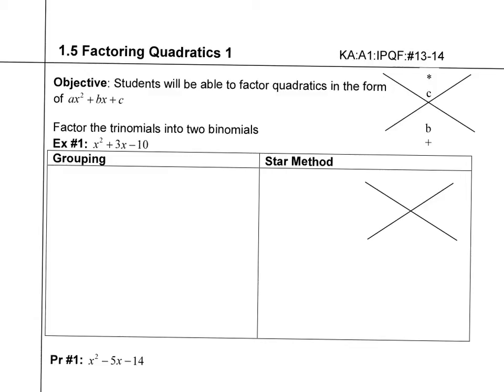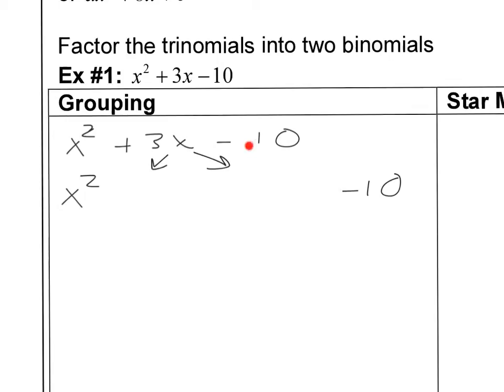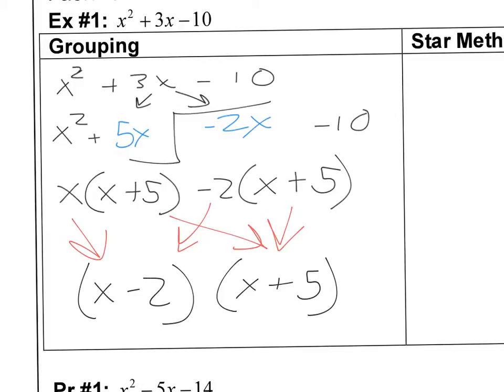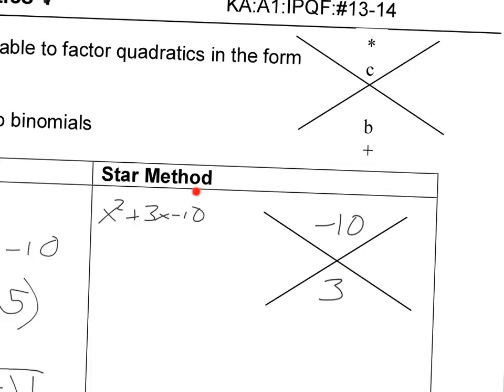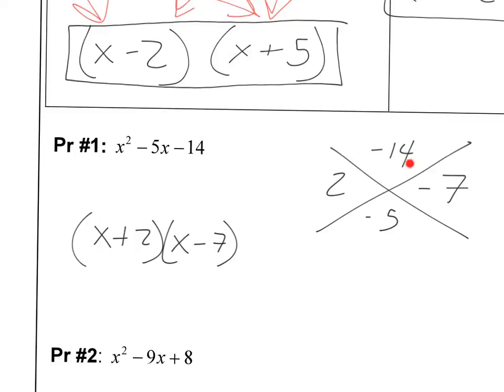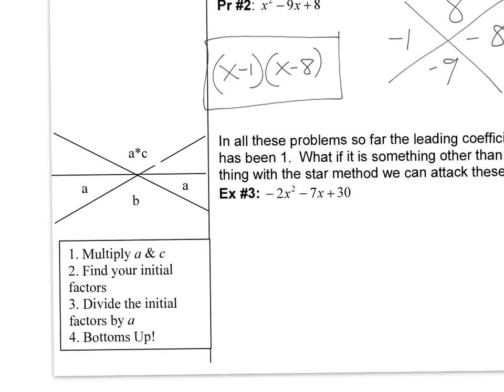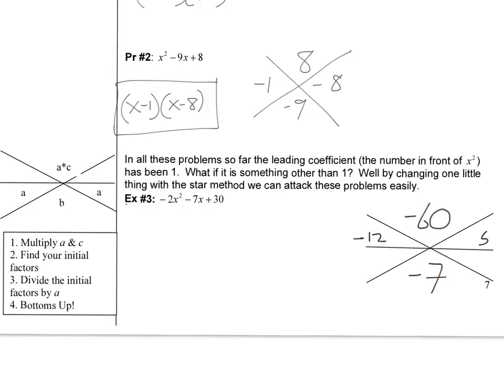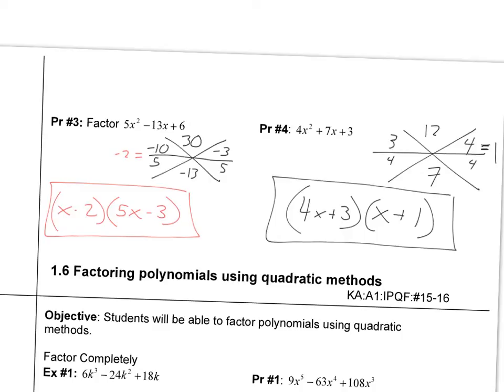Im2 2.3 Factoring Quadratics